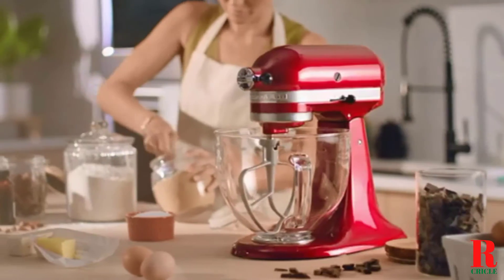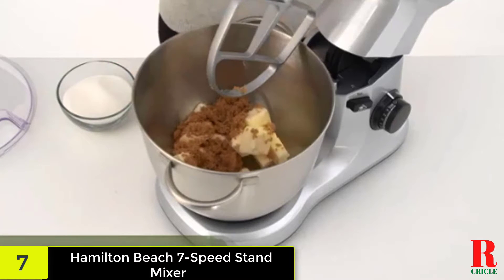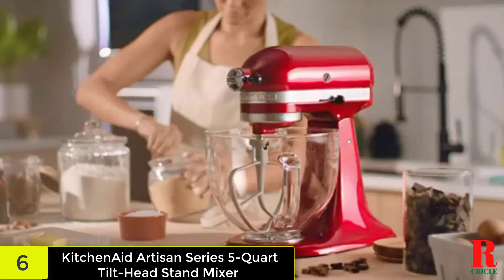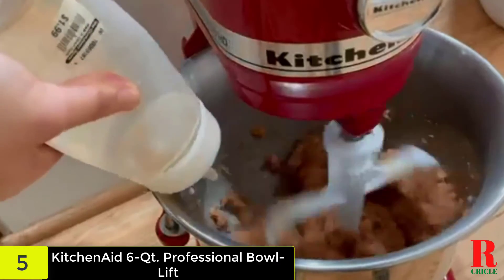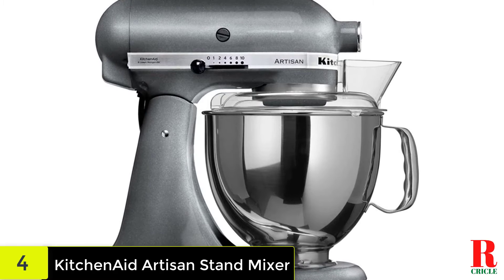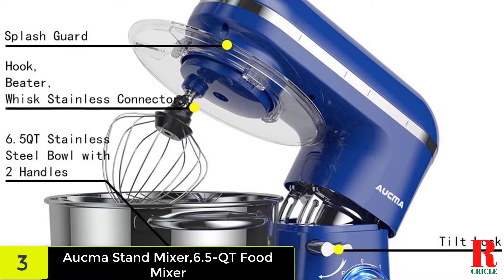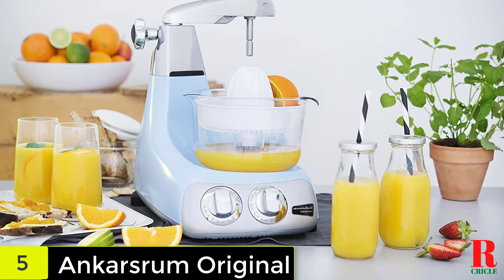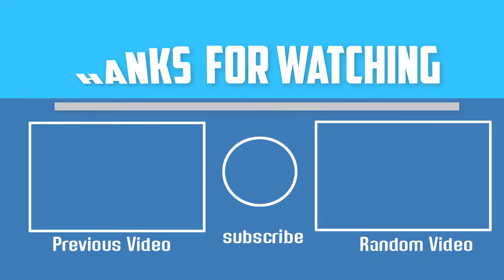Best Affordable Stand Mixers 2021 - Top 5 Affordable Stand Mixers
Are you looking for the Best Affordable Stand Mixers 2021? These are some of the coolest Stand Mixers we found so far:

▶️ 4. KitchenAid Professional 5 Plus Series Stand Mixers

▶️ 3. KitchenAid KP26M1XER

▶️ 2. Cuisinart SM-55BC

▶️ 1. Breville BEM800XL

      If you find any of your copyrighted material in this video, please leave us a message (info(at)thereviewcircle dot com) so we can resolve the issue.